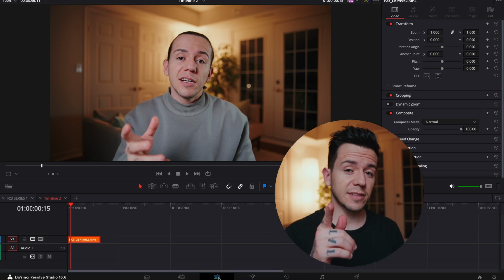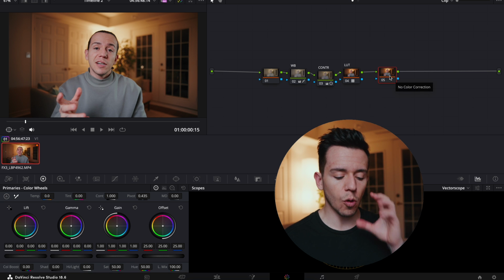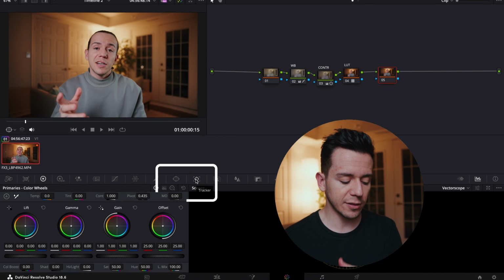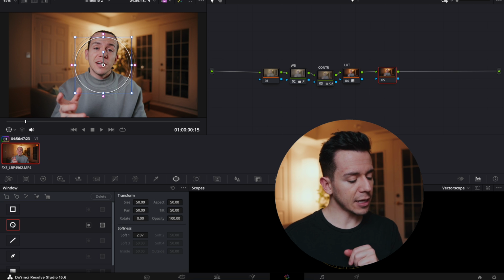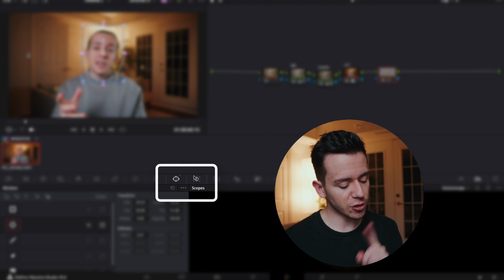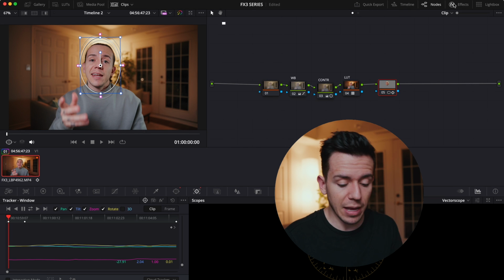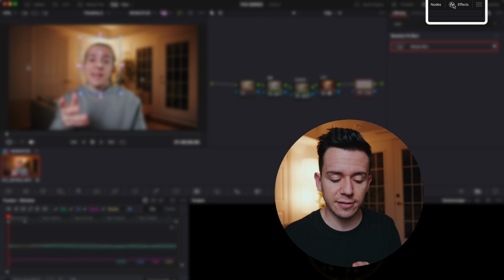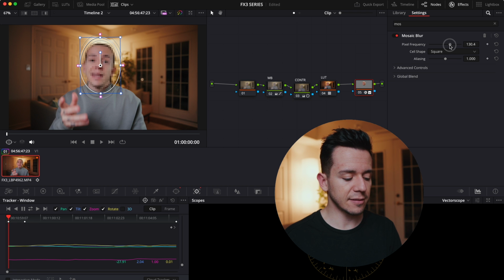How to Blur a Face in a Video (DaVinci Resolve)